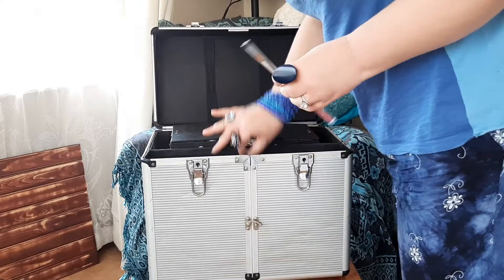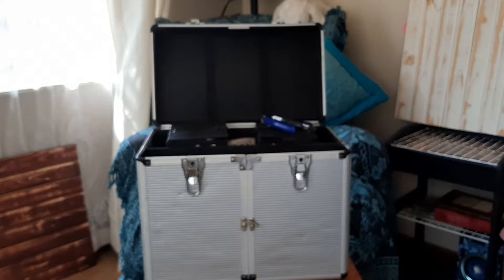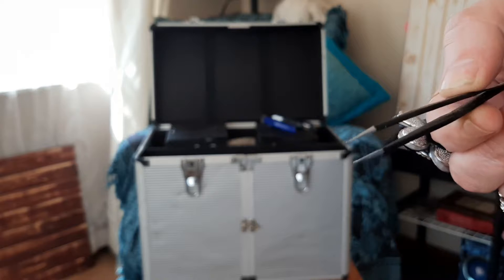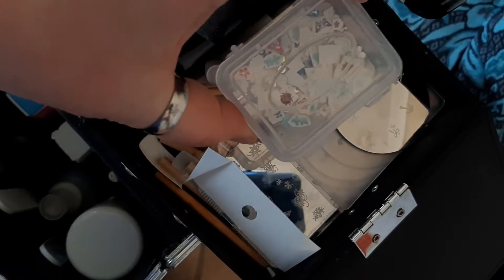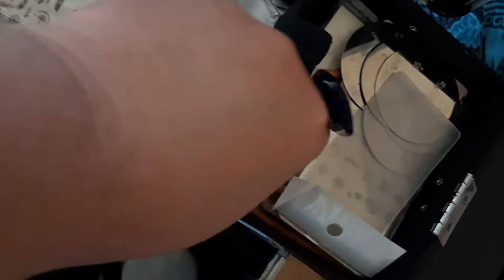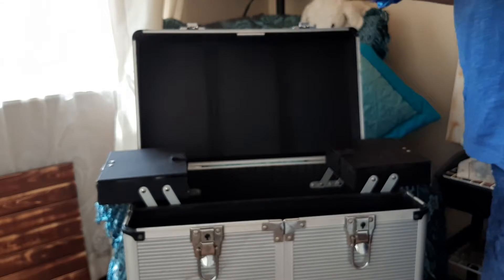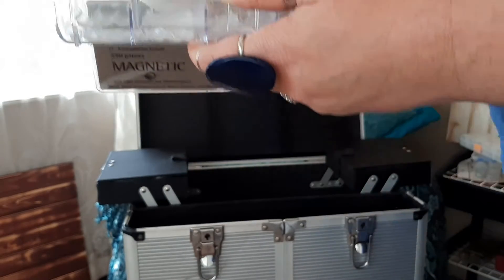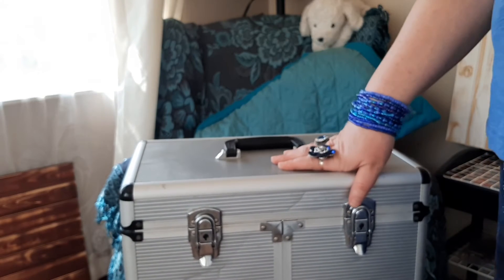My Nail Tech Box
Please leave questions, feedback or just general comments of what I should cover next in the comment section below. I will try and answer as many as I can! :)

**Make sure that you have pressed the little bell symbol so you have NOTIFICATIONS turned on for my channel which means you will be notified every time I upload a BRAND NEW video!**